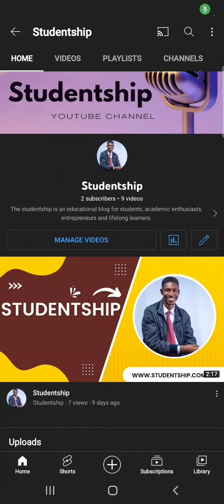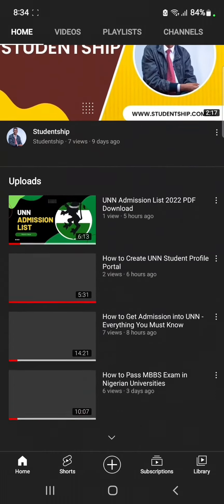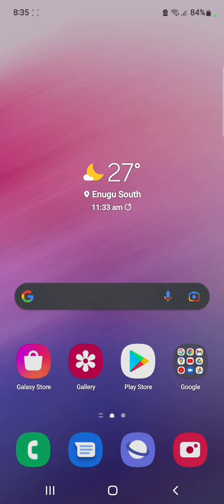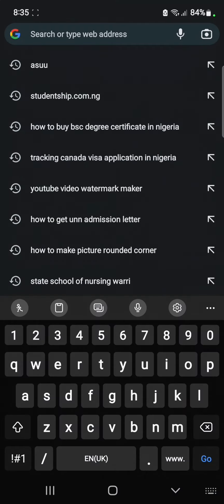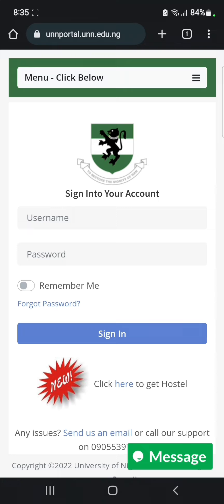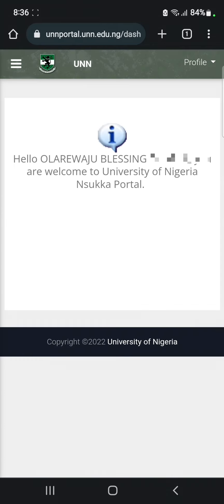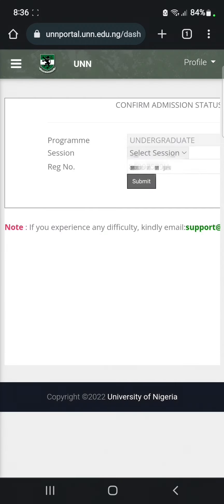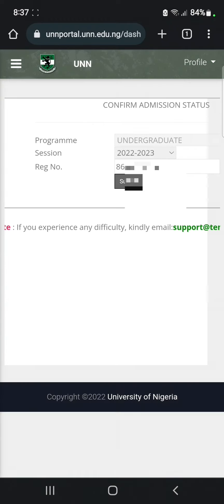How to Get UNN Admission Letter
This video is about how to get the UNN admission letter.